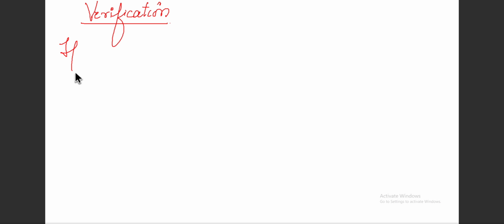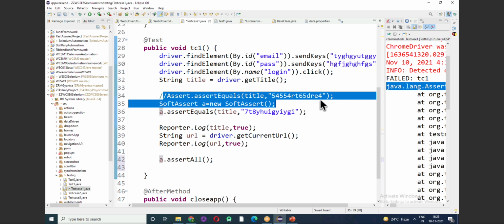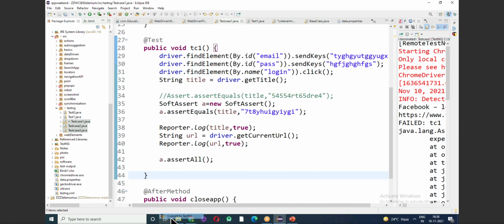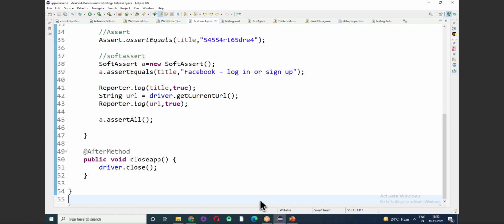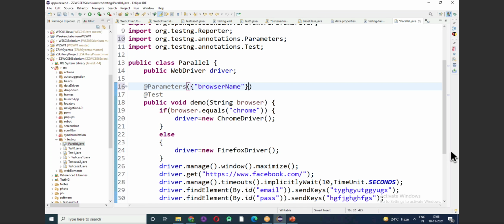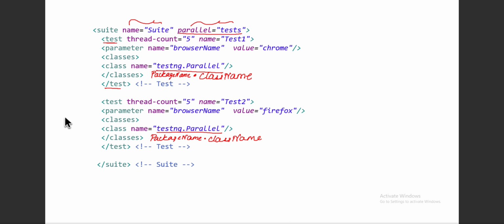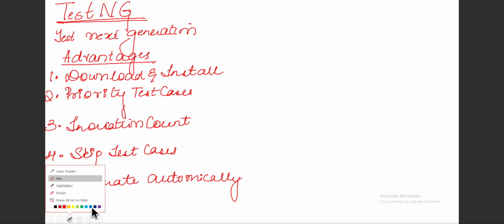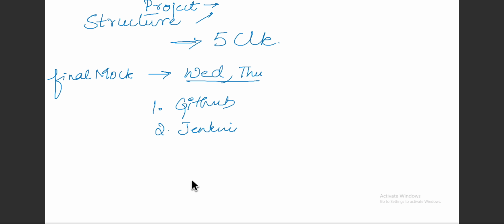10 November 2021